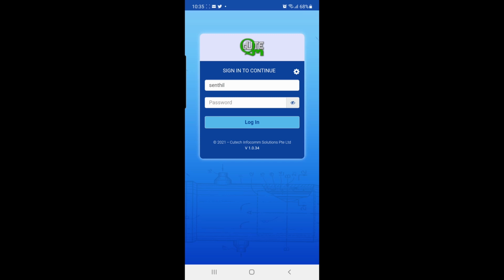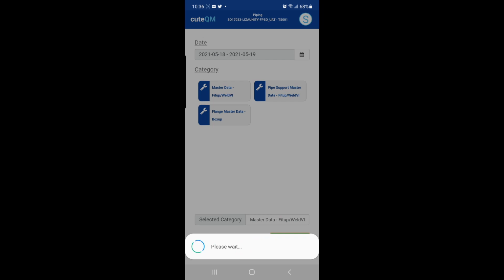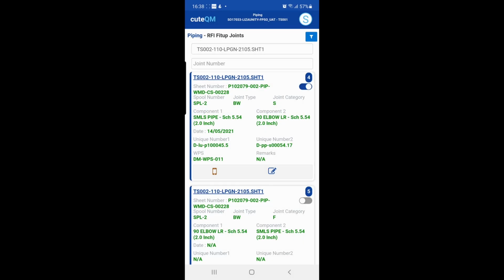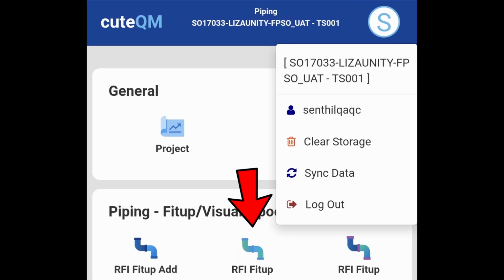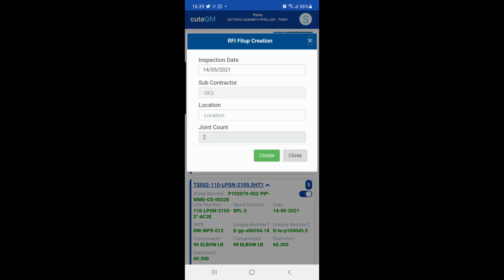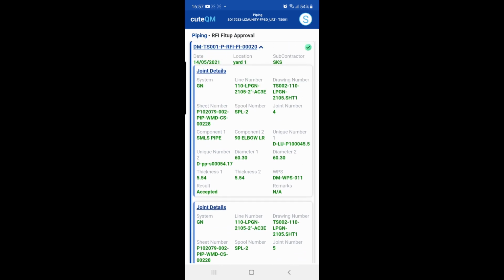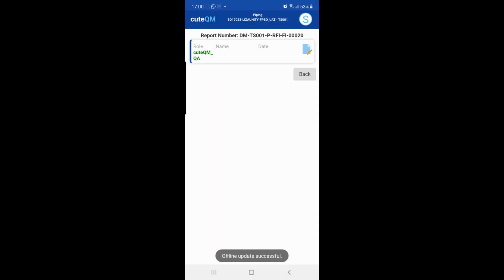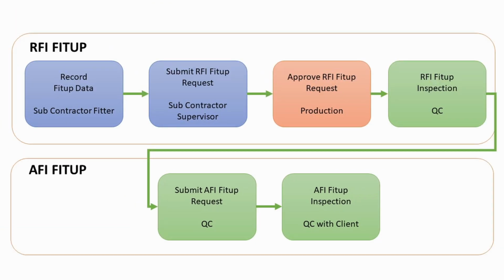cuteQM Mobile Piping Production Fitup Data and Inspection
The sub contractors team can record fitup data and submit for inspection using Mobile App.
0:00 RFI Fitup Data Recording by Subcontractor
2:15 RFI Fitup Request By Supervisor
3:01 RFI Fitup Submission By Production
3:24 RFI Fitup Inspection by QC Inspection